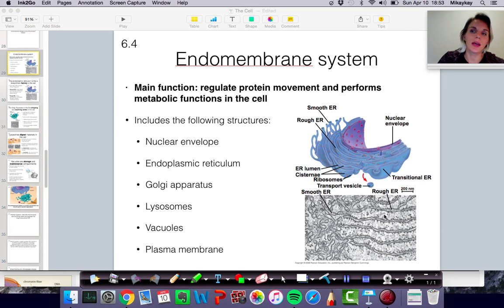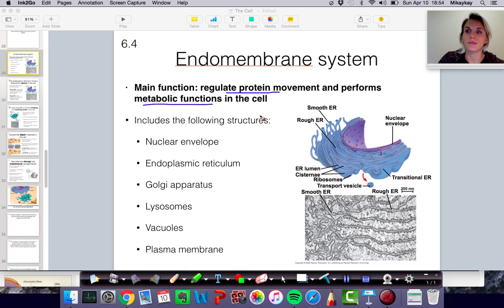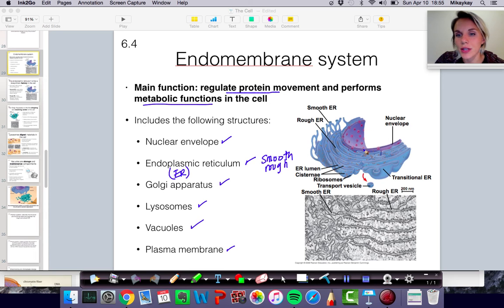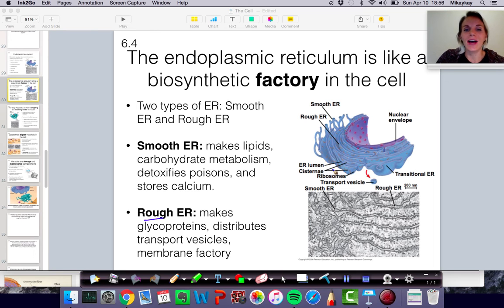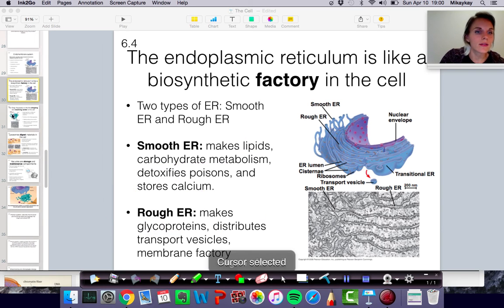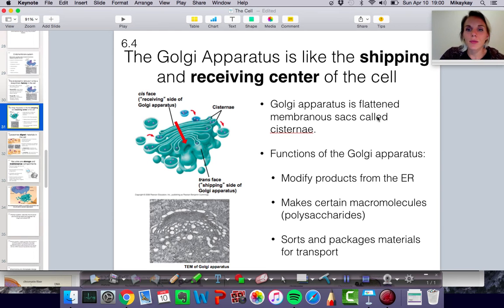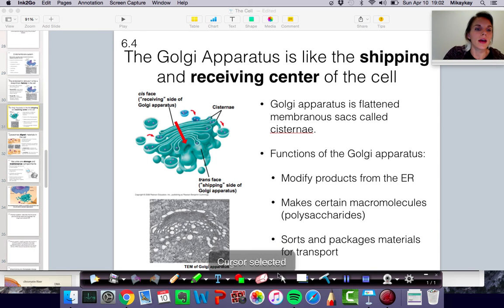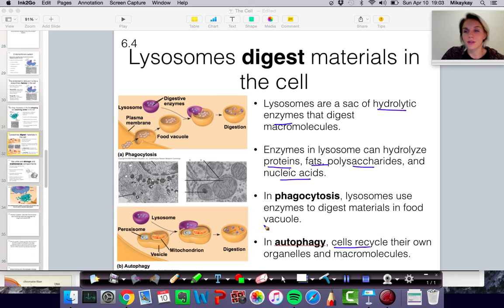A Tour of the Cell: The Endomembrane System (6.4)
The endomembrane system is a dynamic network of organelles that regulate protein synthesis, as well as perform essential metabolic processes in a cell.